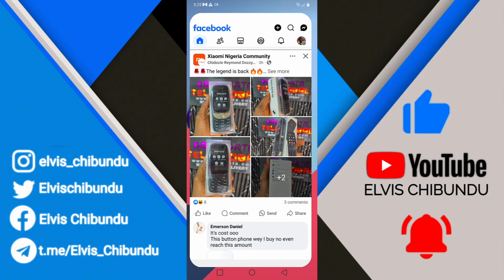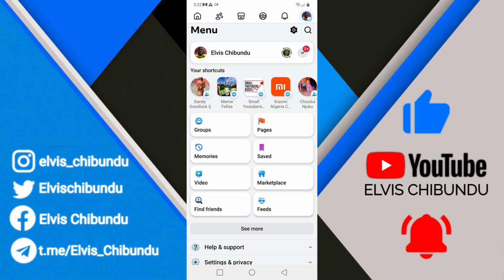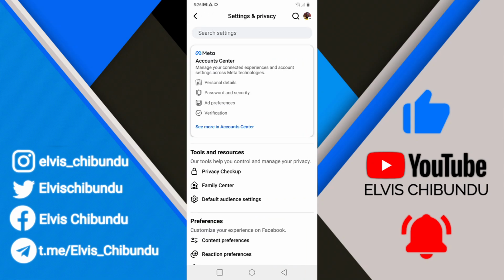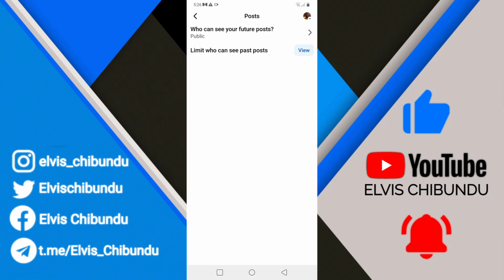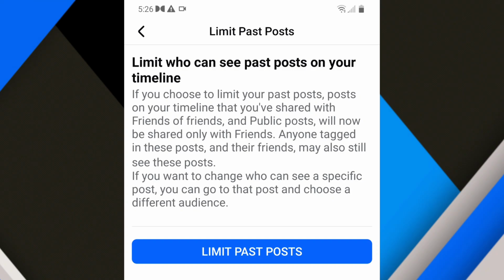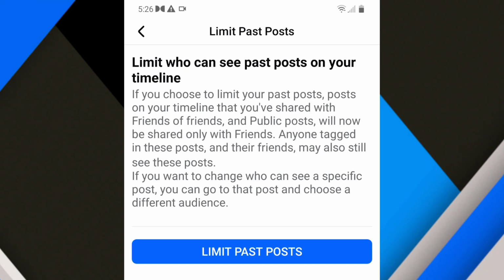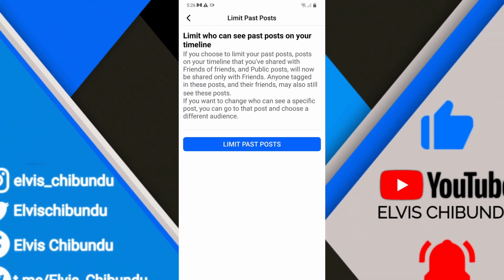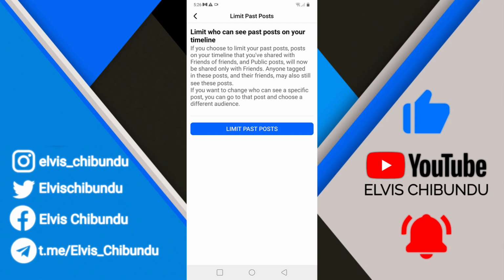How To Hide All Your Posts On Facebook From Public | Limit Past Posts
Want to make your Facebook posts more private? 🔐 In this quick tutorial, I’ll show you how to hide all your old Facebook posts from the public in just a few taps! Whether you want more control over your profile or you're cleaning up your digital presence, this method will help you limit past post visibility and keep things private.

🔹 In This Video, You’ll Learn:
✅ How to limit past post visibility on Facebook
✅ How to prevent non-friends from seeing old posts
✅ Tips to improve your Facebook privacy settings
✅ Bonus: Hiding future posts from the public

📌 This works on both Android, iPhone, and desktop versions of Facebook!

🇪🇸 Spanish: Cómo ocultar todas tus publicaciones en Facebook del público | Limitar publicaciones pasadas
🇫🇷 French: Comment masquer toutes vos publications Facebook au public | Limiter les publications passées
🇩🇪 German: So versteckst du alle deine Facebook-Beiträge vor der Öffentlichkeit | Frühere Beiträge einschränken
🇮🇹 Italian: Come nascondere tutti i tuoi post su Facebook dal pubblico | Limita i post passati
🇵🇹 Portuguese: Como ocultar todas as suas postagens no Facebook do público | Limitar postagens anteriores
🇷🇺 Russian: Как скрыть все свои посты на Facebook от всех | Ограничить прошлые публикации
🇯🇵 Japanese: Facebookの投稿をすべて非公開にする方法 | 過去の投稿を制限
🇨🇳 Chinese (Simplified): 如何将所有Facebook帖子设为不公开 | 限制过去的帖子
🇮🇳 Hindi: Facebook पर अपनी सभी पोस्ट को पब्लिक से कैसे छिपाएं | पिछली पोस्ट सीमित करें
🇹🇷 Turkish: Facebook’taki Tüm Paylaşımlarınızı Herkese Kapatma | Geçmiş Paylaşımları Sınırla